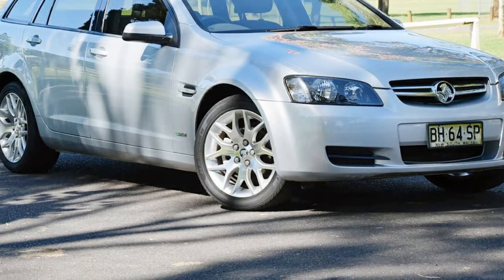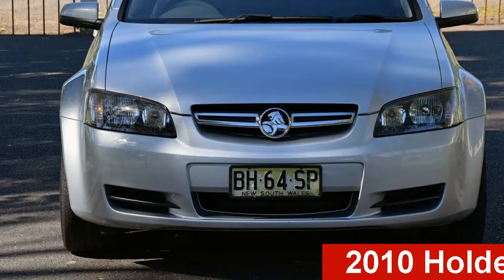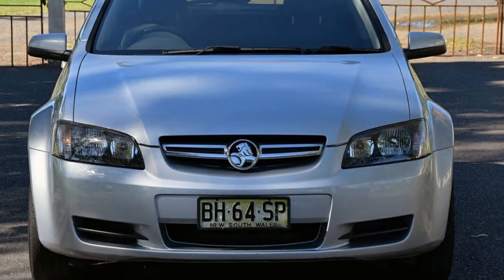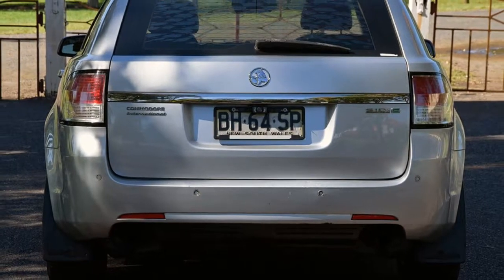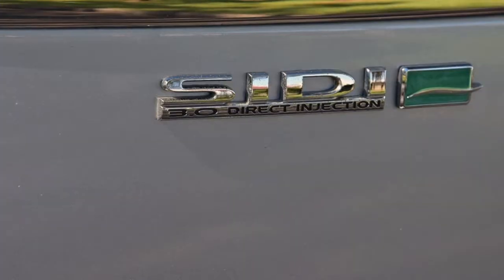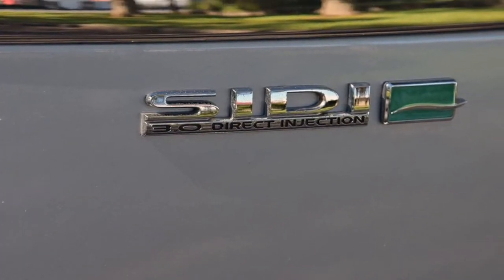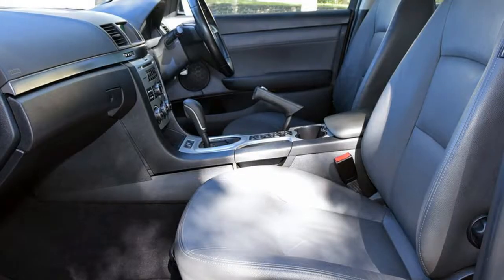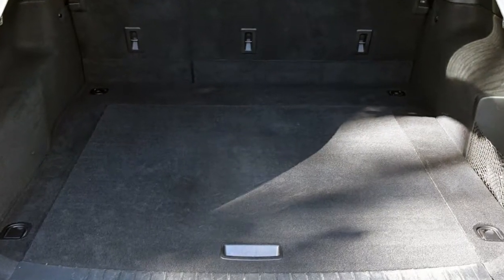2010 Holden Commodore VE MY10 International Sportwagon Silver 6 Speed Sports Automatic Wagon